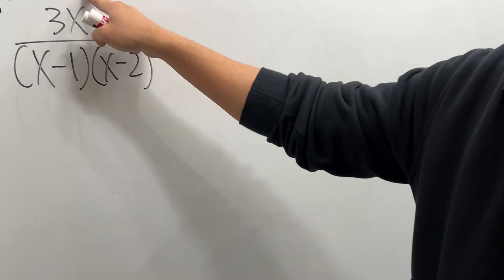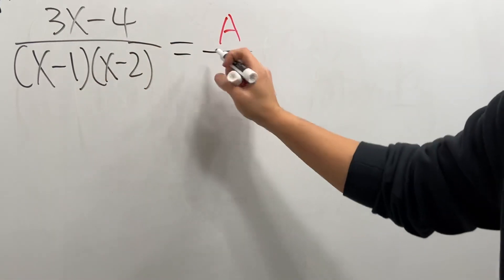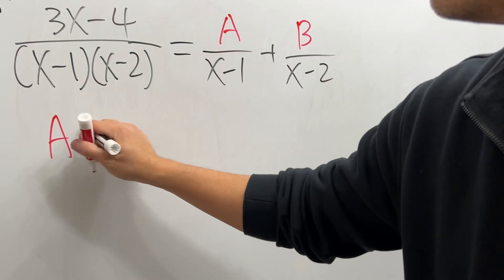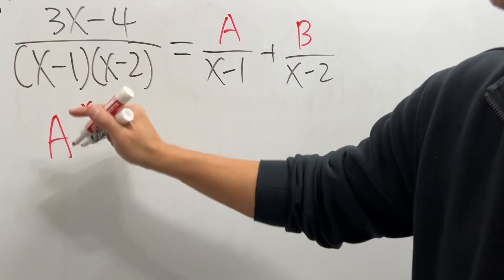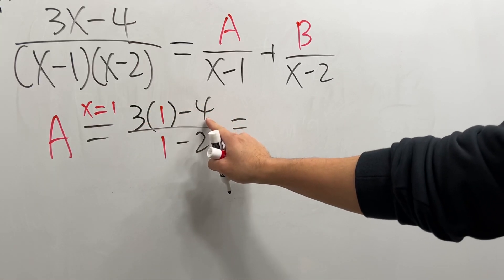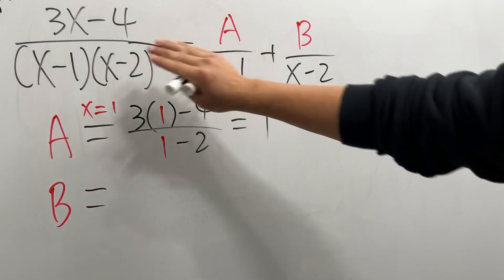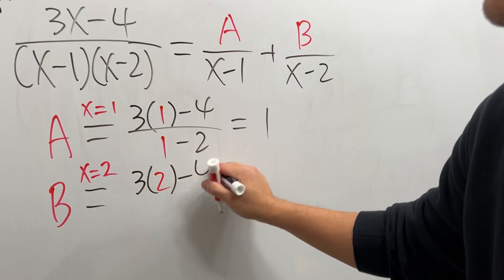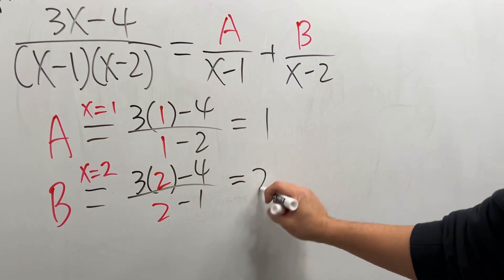fast partial fraction!